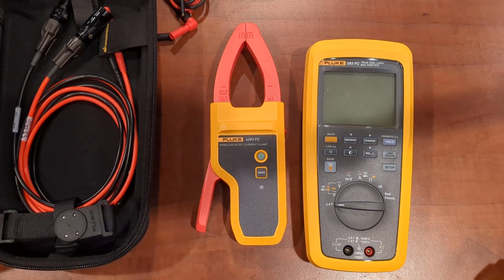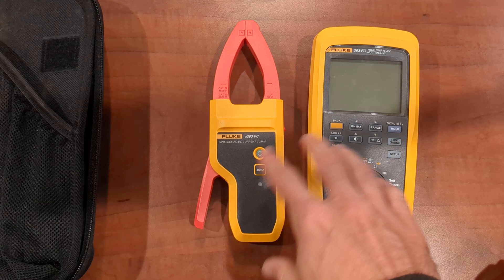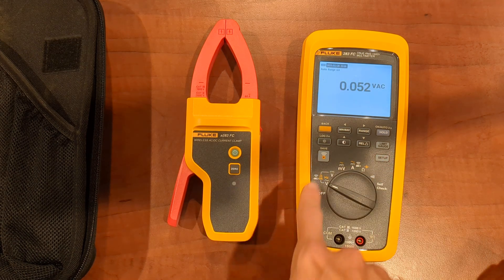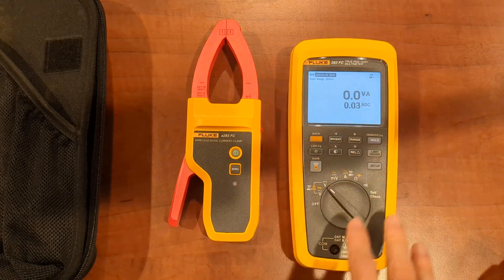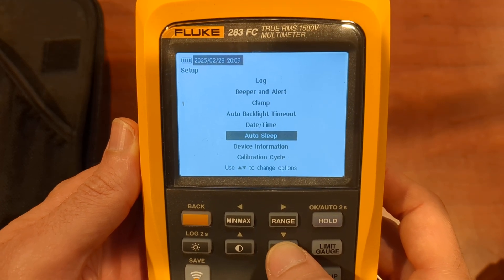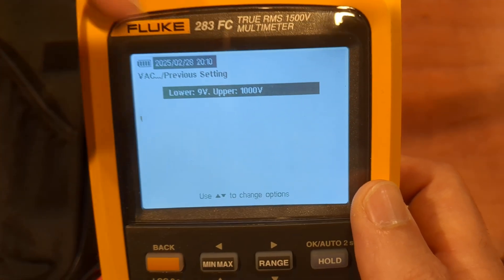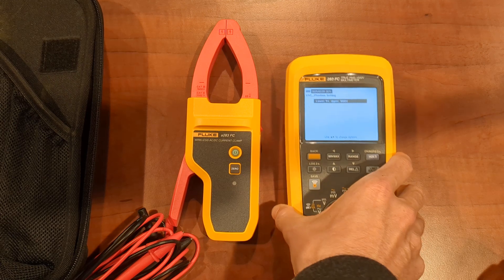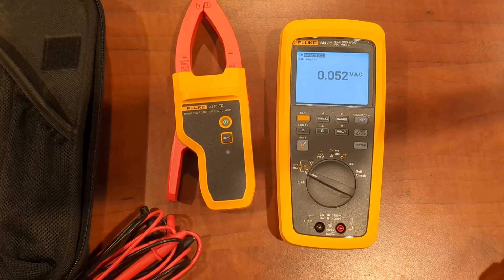Fluke-283 FC - Fluke Fridays - Episode 137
Fluke-283FC/PV kit
Fluke-283 FC